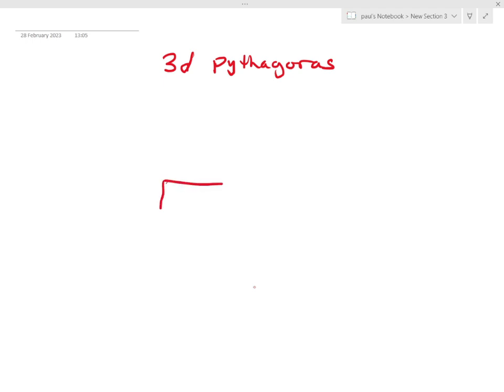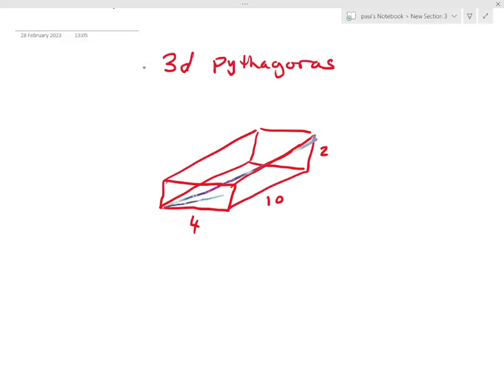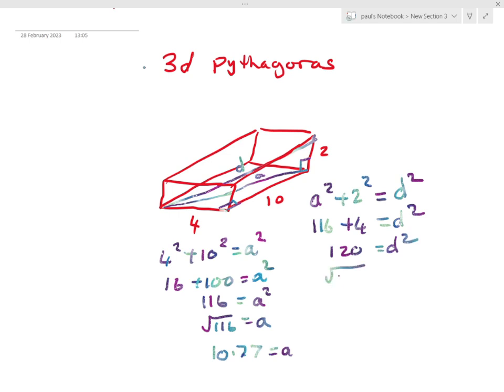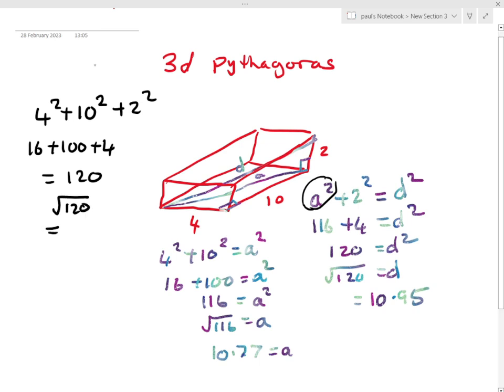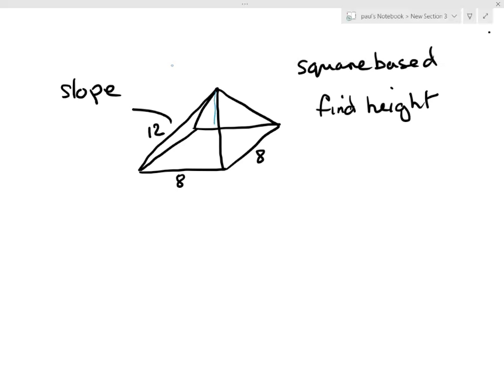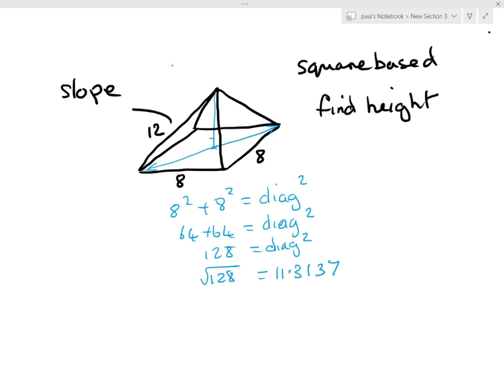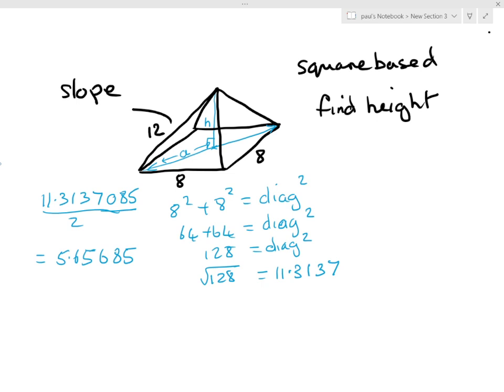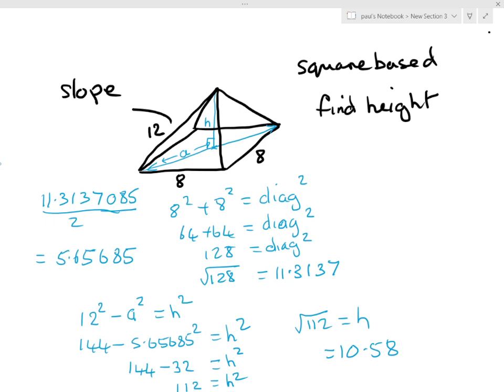lesson 14 part 2 3d Pythag